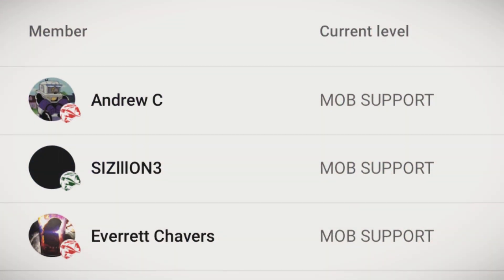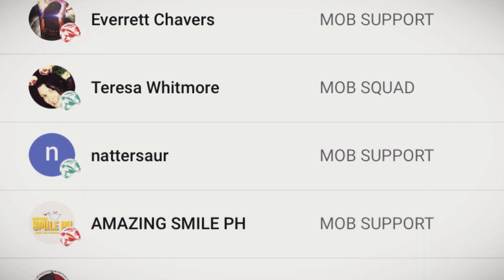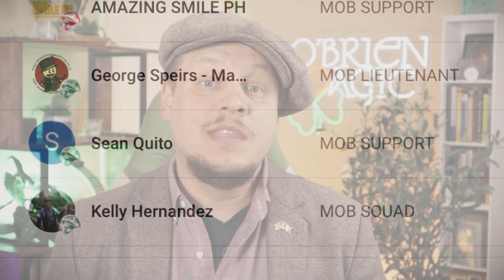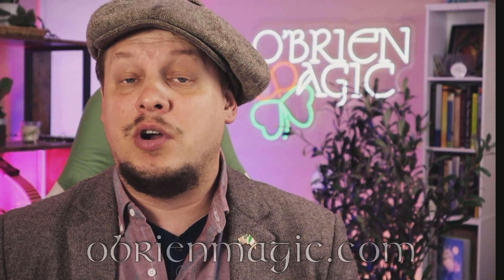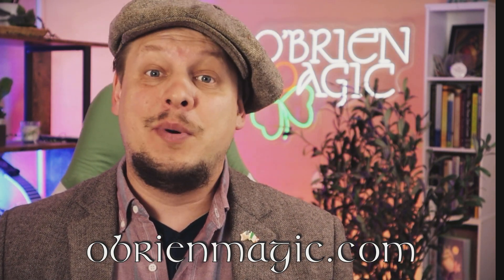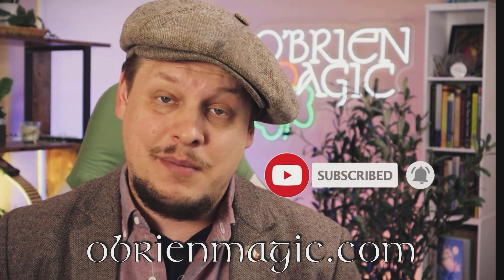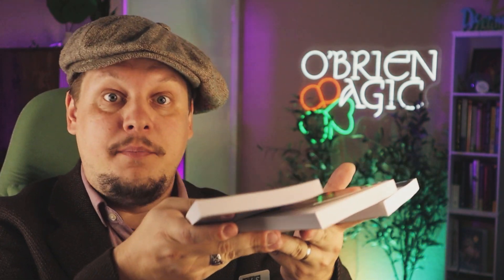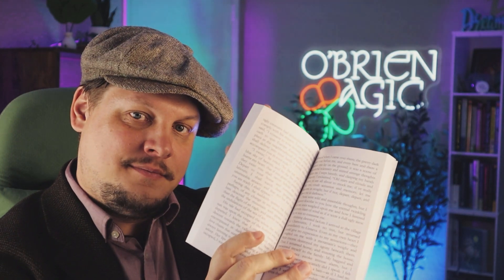FIRST LOOK: Universal Monsters Book Test by Josh Zandman Available 10/31/24!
Become a member of THE MOB by clicking the JOIN button or visit the membership tab for more info! Members unlock additional perks not available to the public such as tutorials, early access to videos, the all new Family Meetings, and even 1 on 1 sessions with Michael himself!

Michael O'Brien is an award winning magician who has performed magic all over the world including the Magic Castle in Hollywood, California as well as the Magic Circle in London, United Kingdom. He has made several television appearances including: Penn & Teller fool Us, KTLA 5, Mitú TV, and America's Got Talent. In addition to performing magic, Michael spends much of his time creating his own magic effects, giving his audience a unique experience they will not get anywhere else as well as teaching up and coming magicians the tricks of the trade!